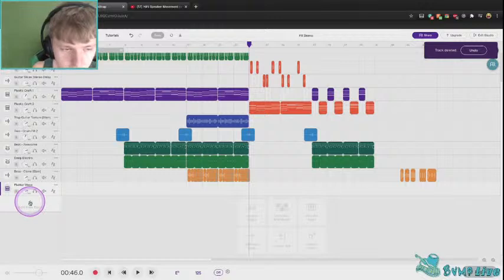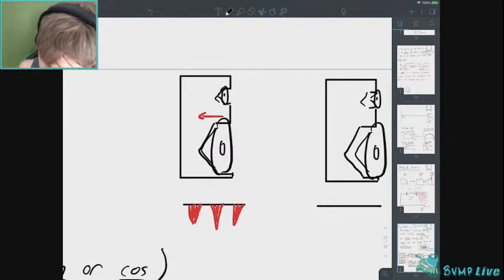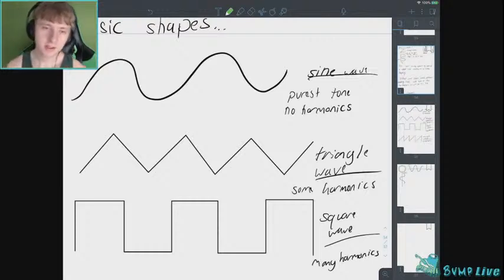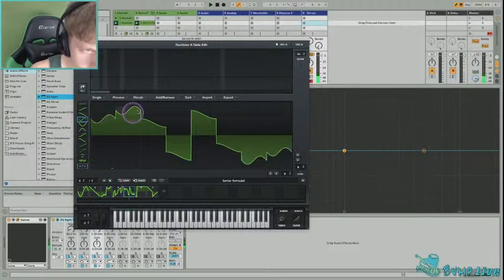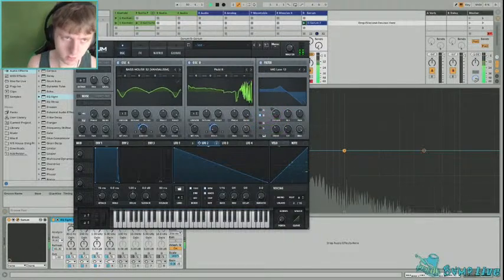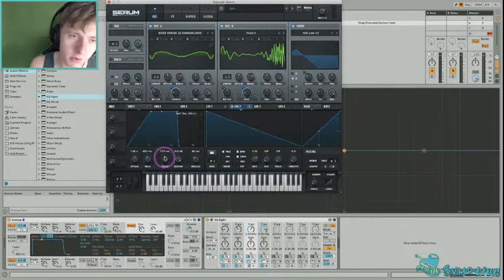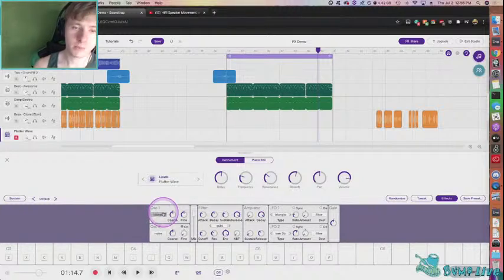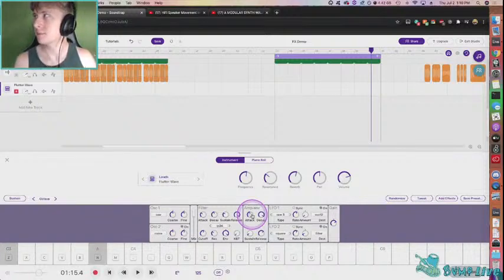BVMP Live Day 13: Intro to Synthesis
Today we talk about making our own sounds from scratch as opposed to using pre-recorded loops.